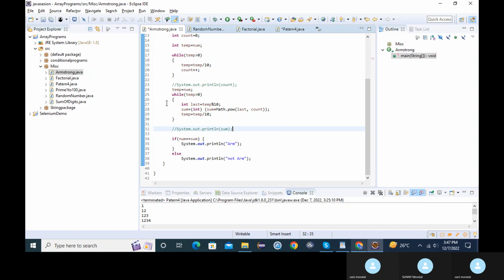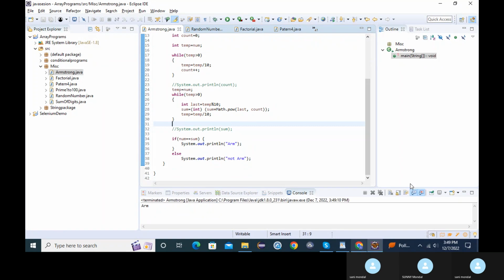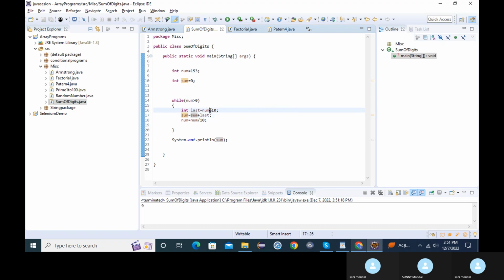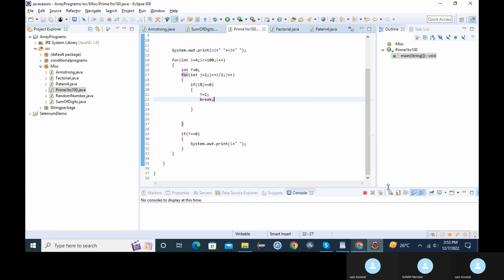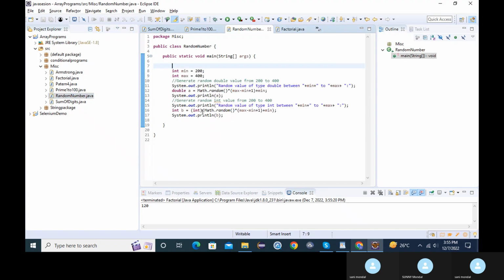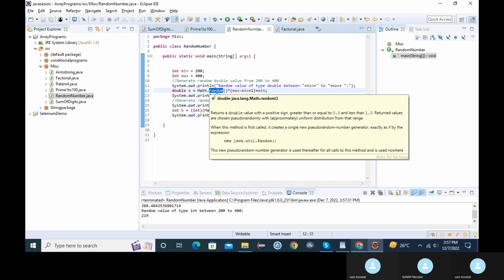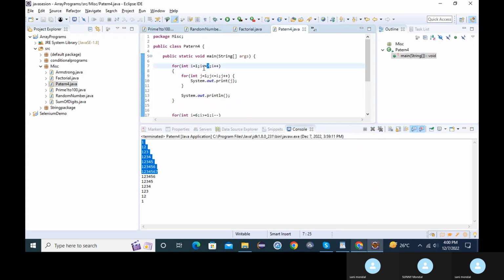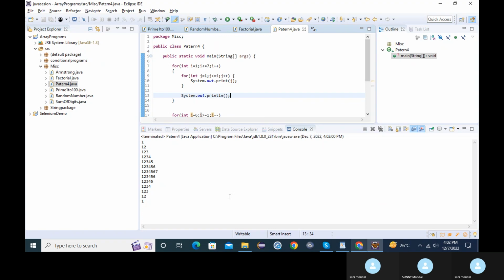Program Part 5 Numbers